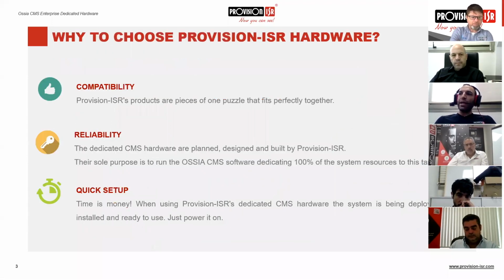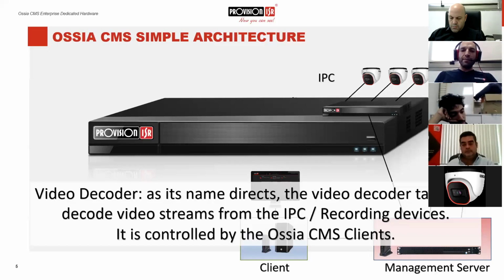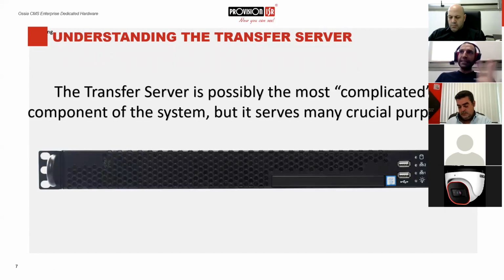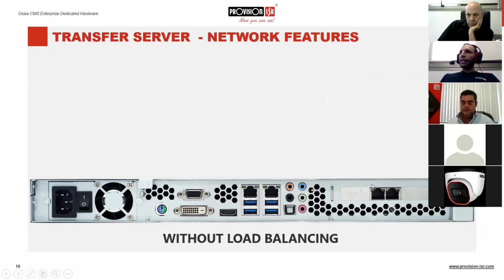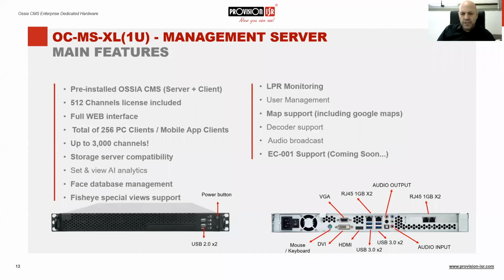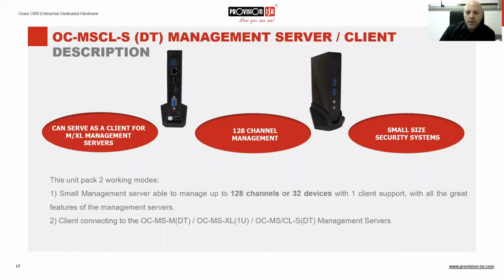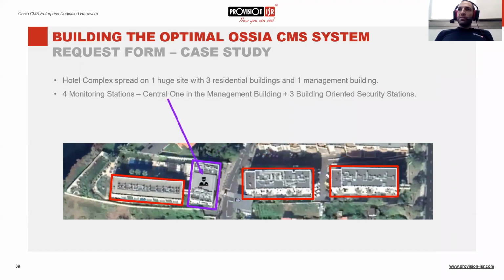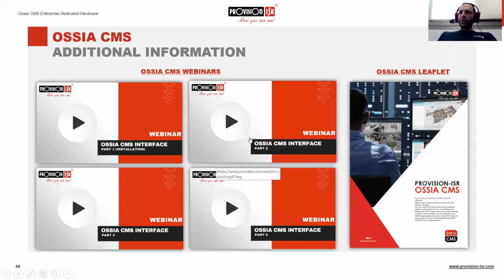OSSIA VMS HARDWARE 01 10 2020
Provision-ISR provides a high-end solution for large scale projects, combining dedicated hardware for strengthening the system's performance and versatility, enjoy an educational webinar to help you design your future project!